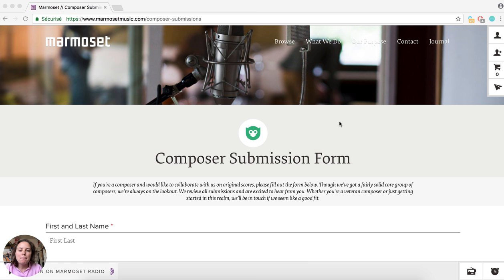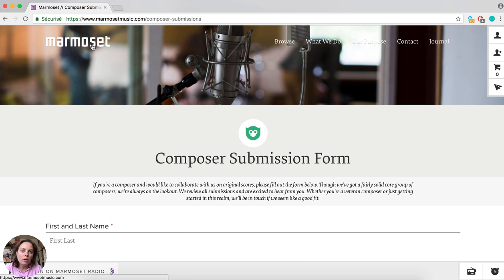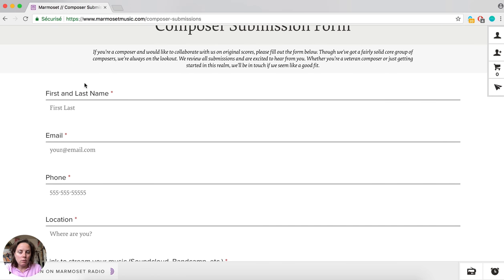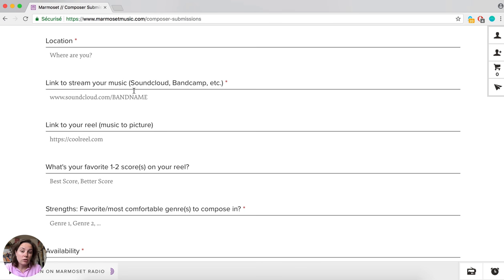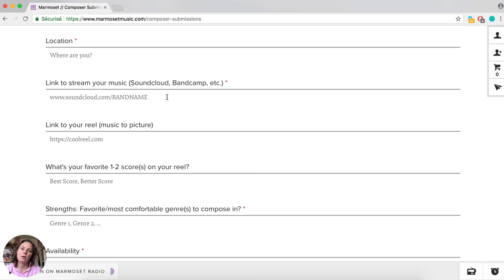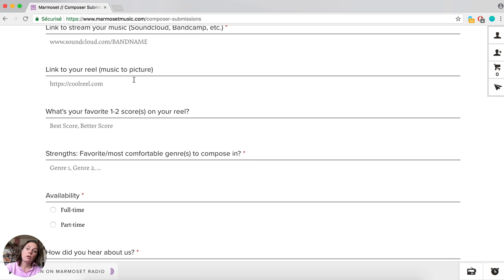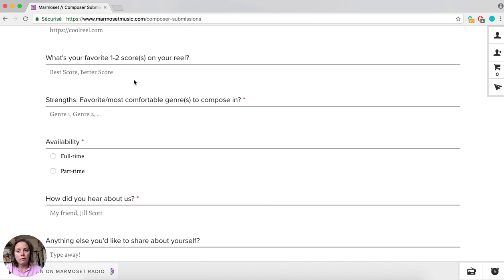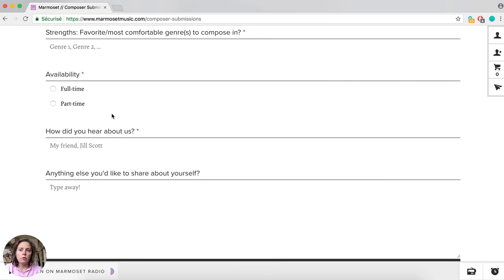Marmoset Music :: Music Submission Guidelines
Marmoset Music has a good reputation with music composers AND video makers. They make it super easy for composers to send a music submission and they review every submission they receive.

Their focus on quality over quantity should suit up-and-coming indie bands who want to  use sync licensing as a tool to grow their brand.

For more ideas on where and how to license your music, check out this list of top licensing companies